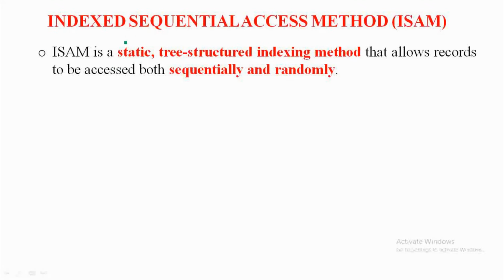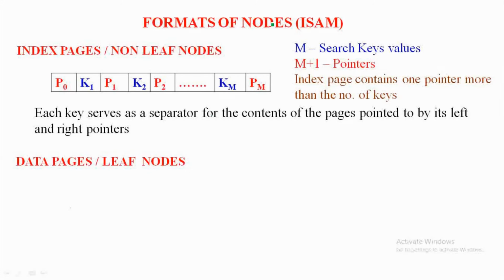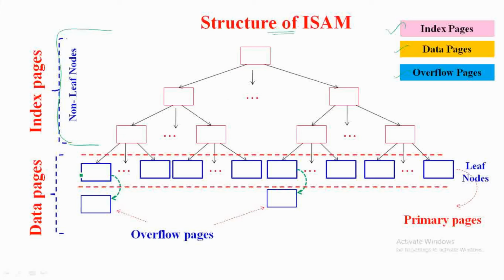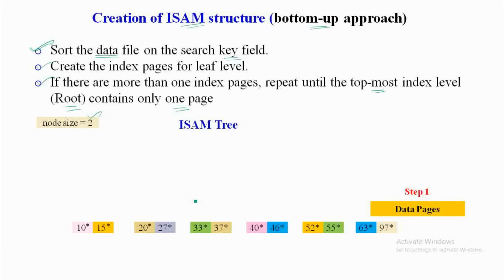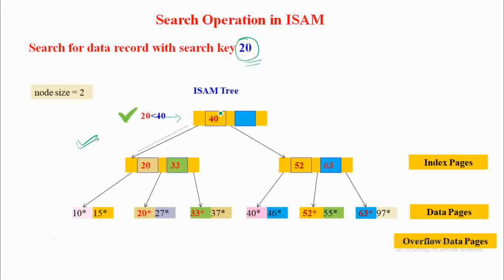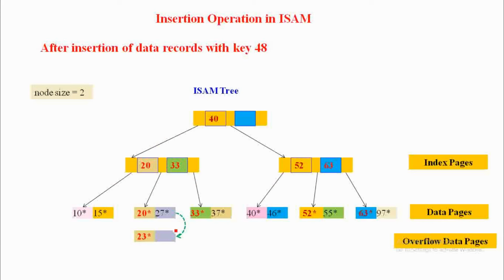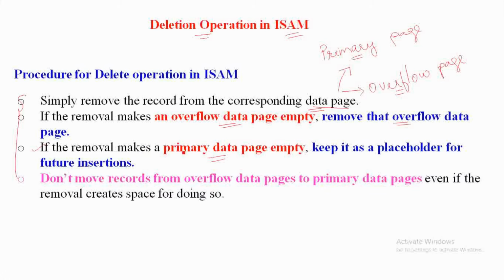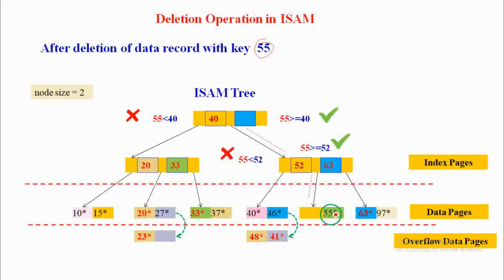ISAM IN DBMS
This video discusses Indexed Sequential Access method (ISAM) in Tree structured Indexing.